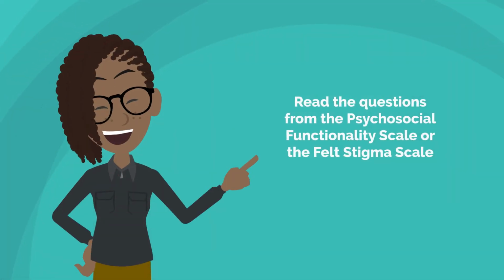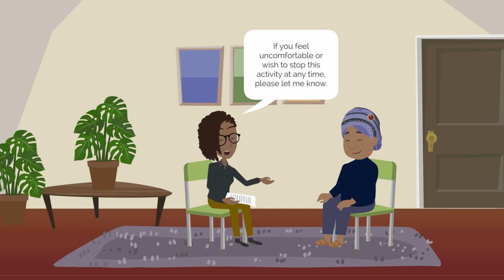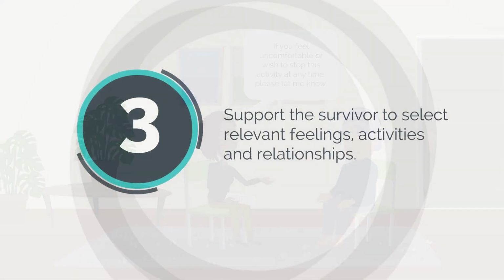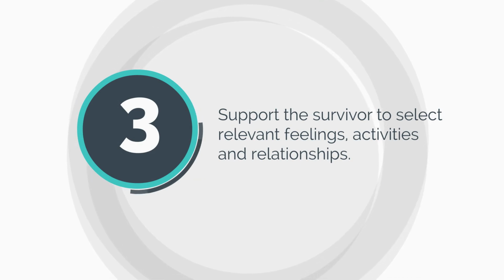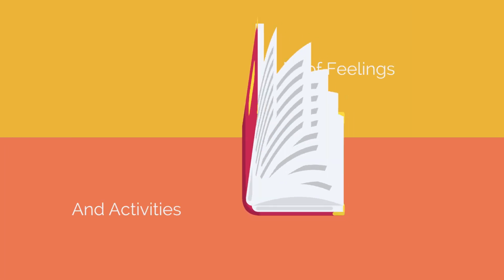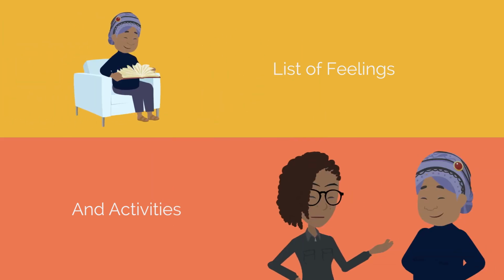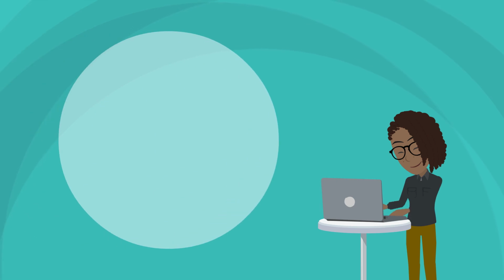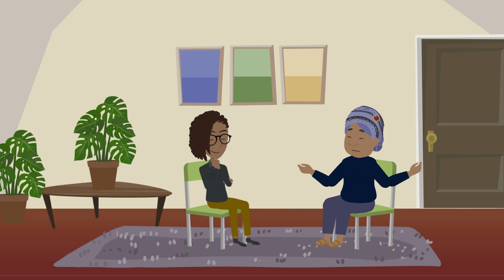How to Administer the GBV Case Management Outcome Scales